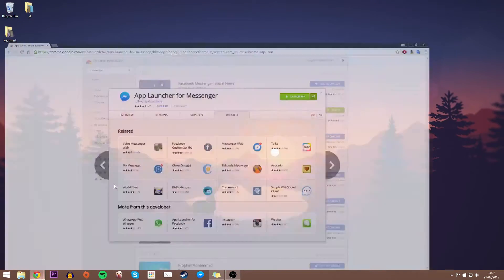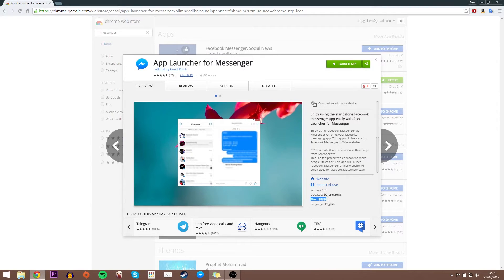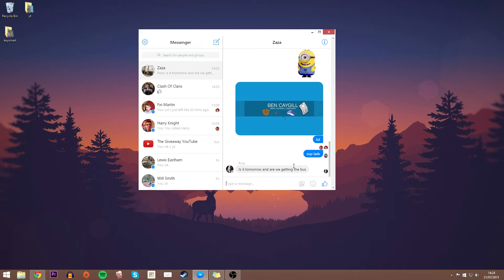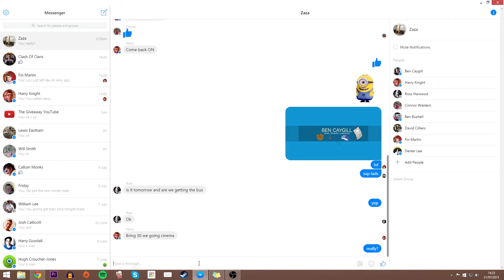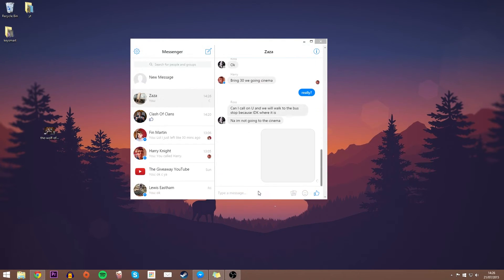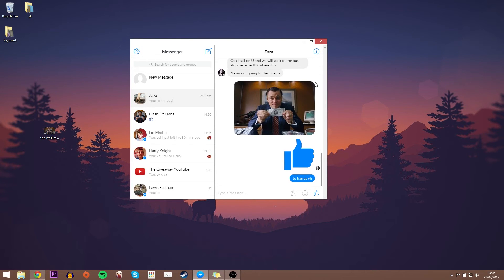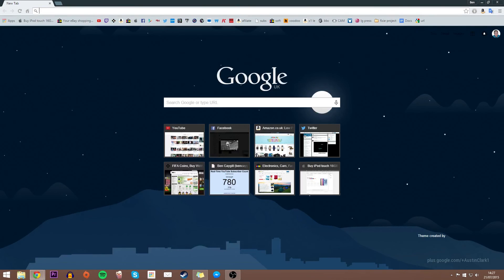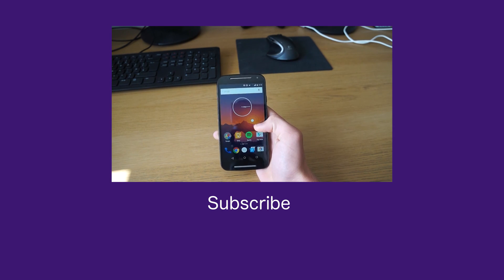How to get Facebook Messenger on PC/MAC (Tutorial)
This is just a quick tutorial on how you can download Facebook messenger on your PC, Mac or Chromebook!

Intro designer - Samir Timezguida

Song - ABC